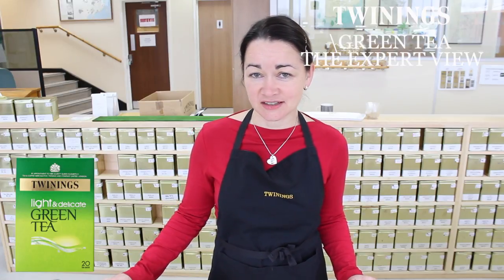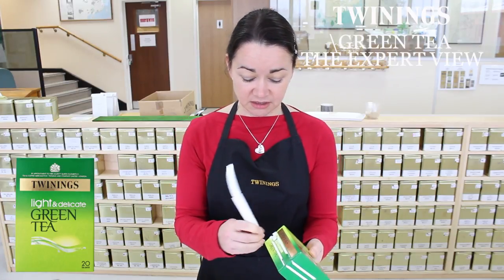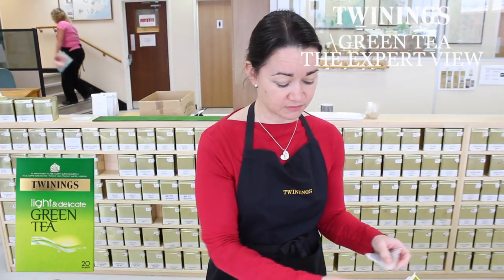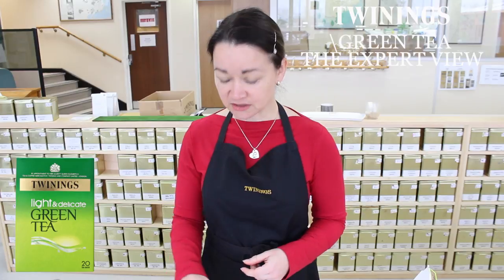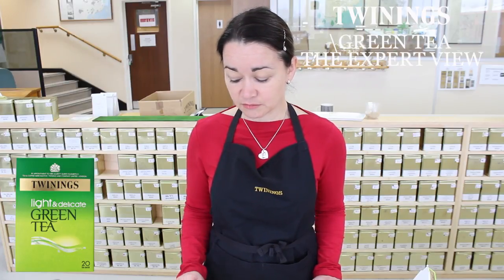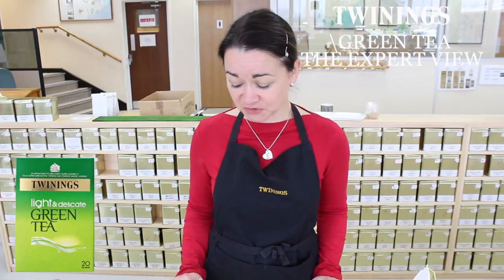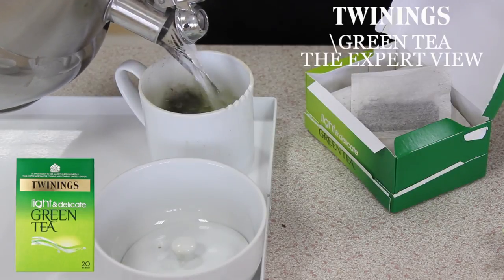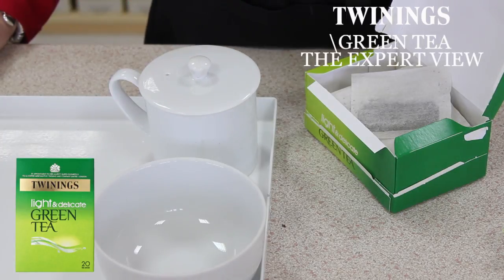Light and Delicate Green Tea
Here is expert view of Light and Delicate Green Tea, how to brew it, what it tastes like - then tell us what you think - are there any tasting notes you would add?